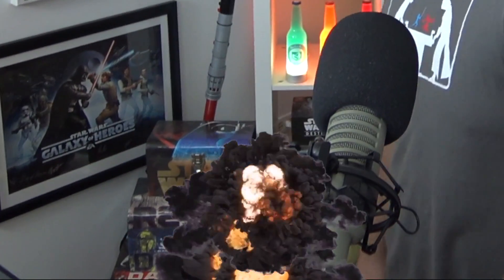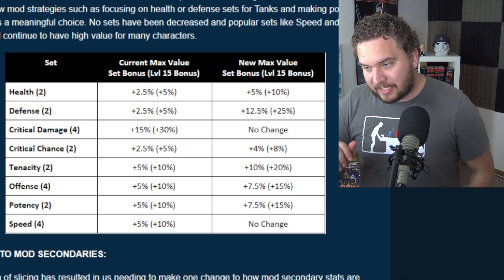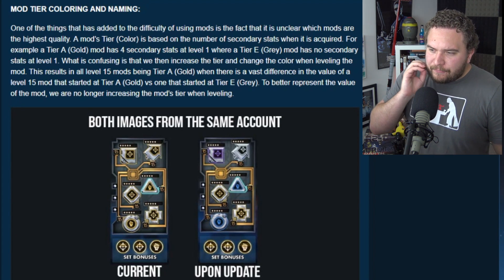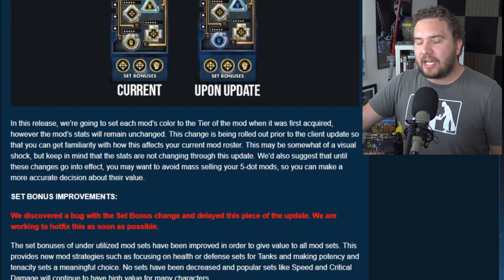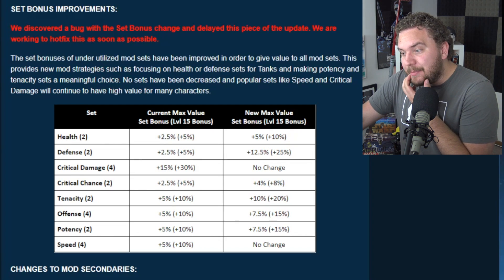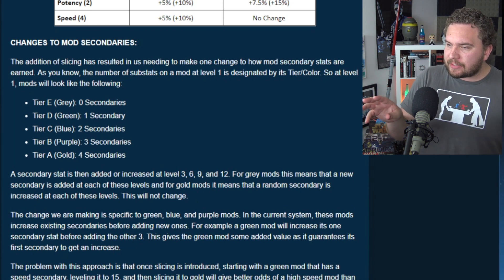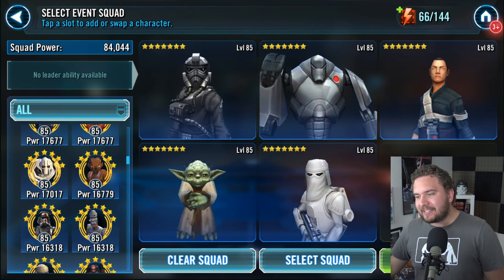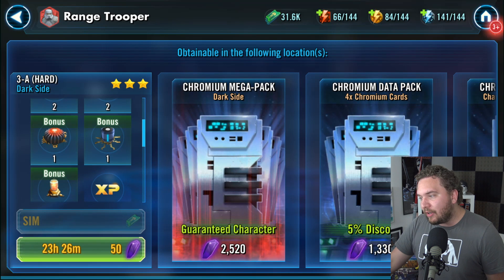Mod Salvage Now Farmable! Mod Sets BUFFED Update! | Star Wars: Galaxy of Heroes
Mod Salvage is now farmable in SWGoH! Start farming now! Lots of other major updates such as mod sets being buffed, coloring of the mods changes, and other changes. More mod updates to come it seems!

Discord chat to hang out amongst yourselves as well as my guild